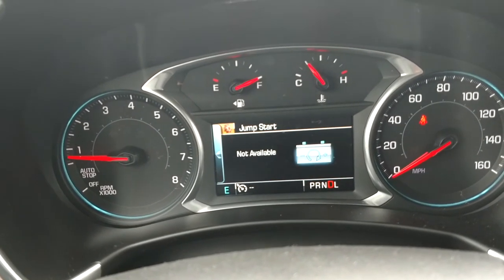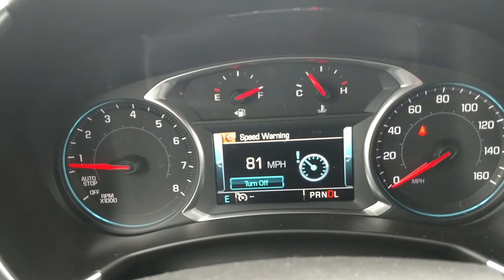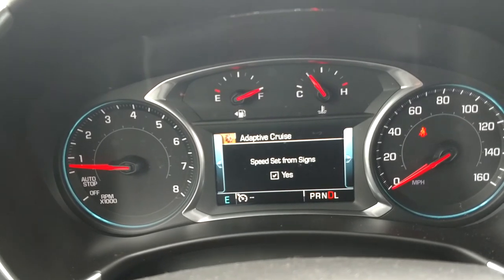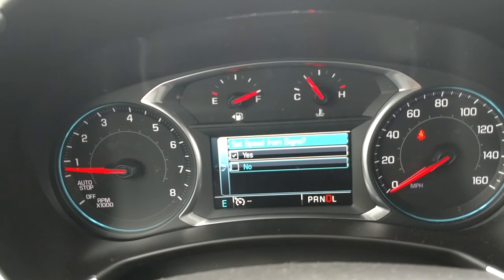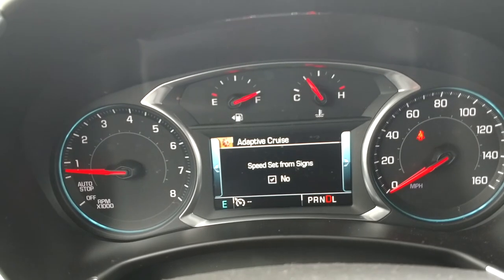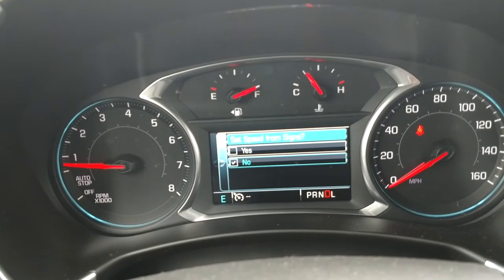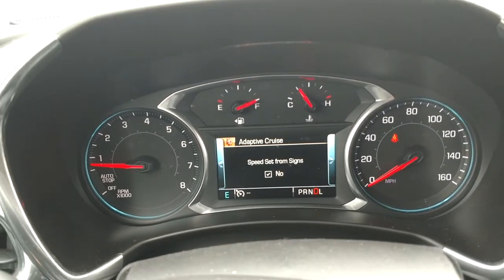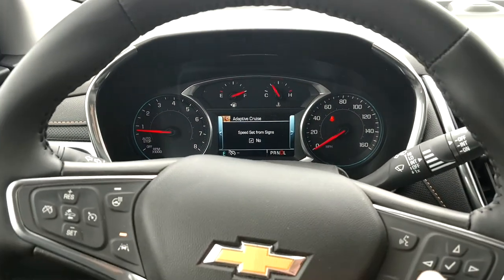2018 Chevy Equinox Computer Problems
More issues w/ 2018 Equinox computer software. All of the Info pages have gone away and new settings appeared for Adaptive Cruise, Tire Loading, Road Sign Awareness, etc. as you will see in the video.

This is now the 3rd occurrence of this problem with this car, all within the first 12,000 miles of operation.  I will soon be filing a claim within the Lemon Law to have this vehicle replaced or bought back by GM.